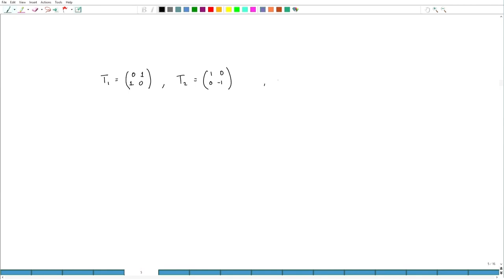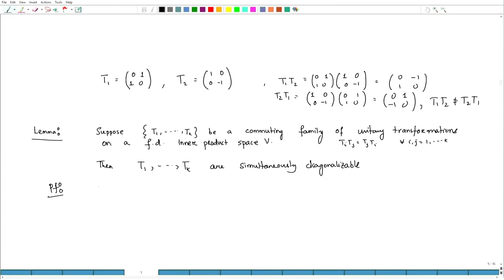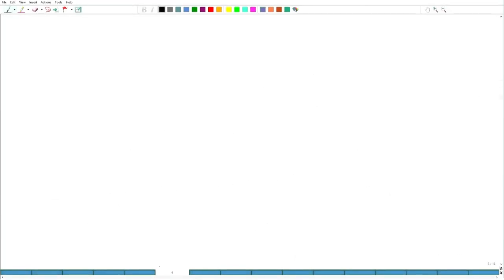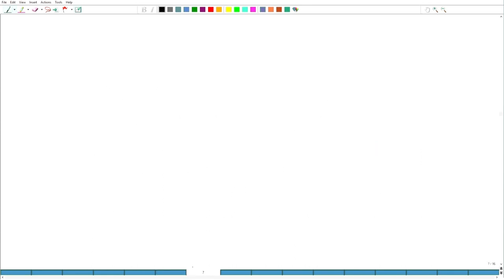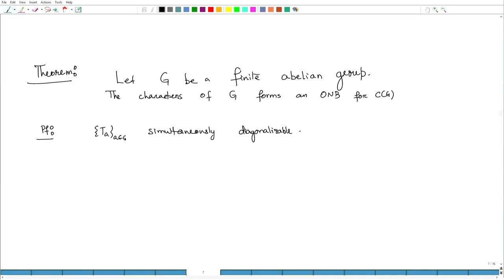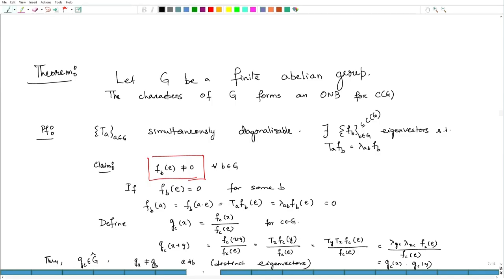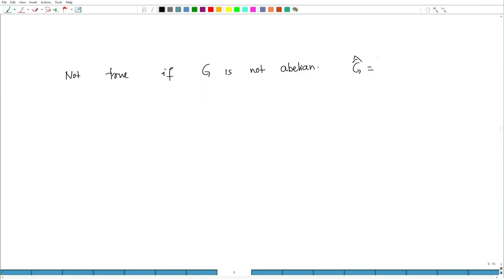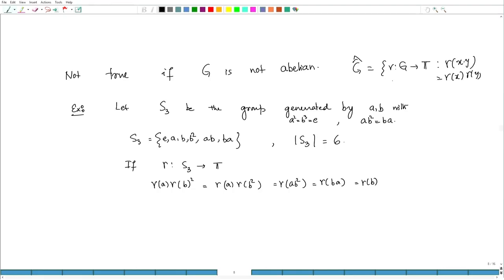Simultaneously diagonalizable operators and characters